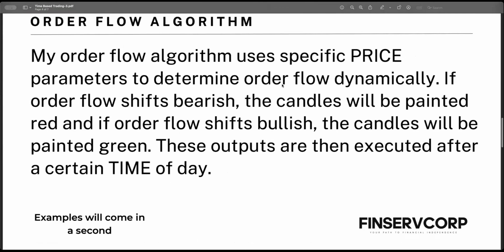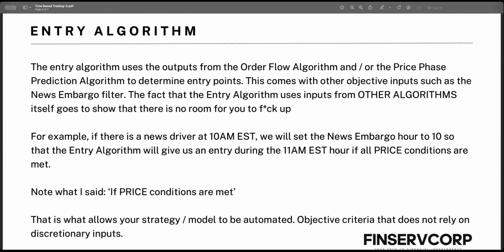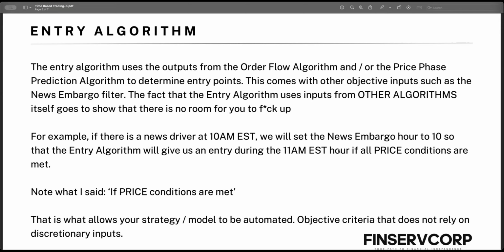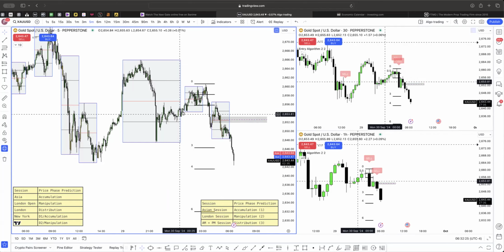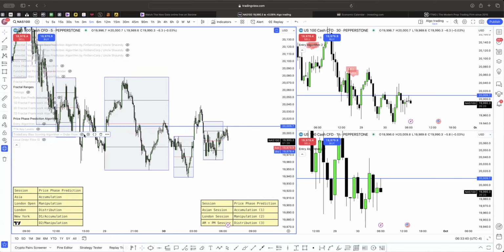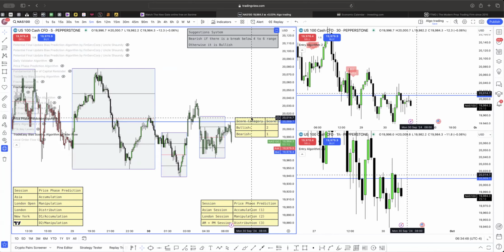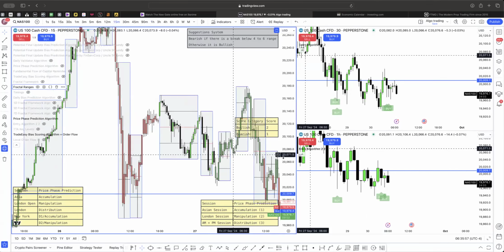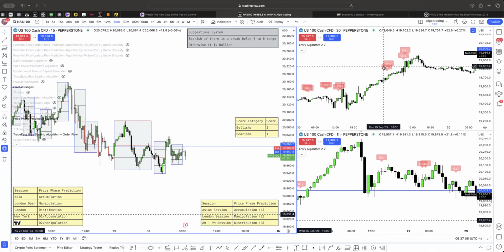How to Automate Your Trading Strategy for Consistent Results (In-Depth Tutorial)